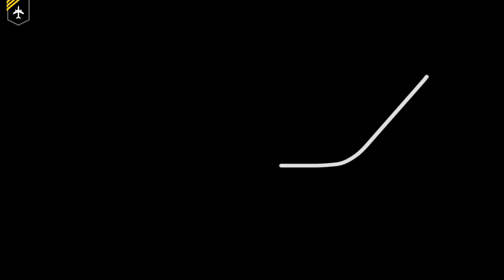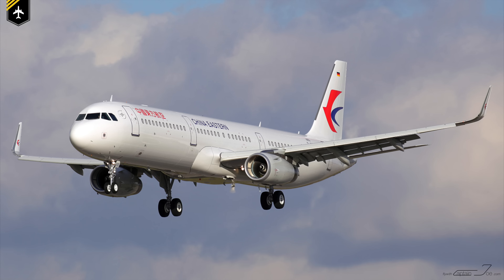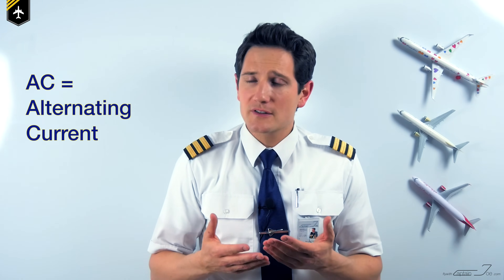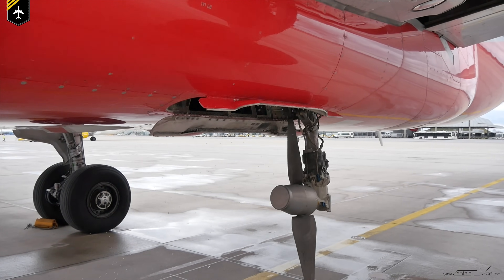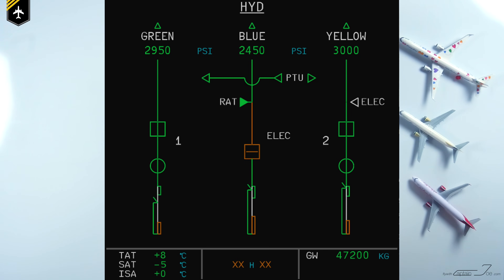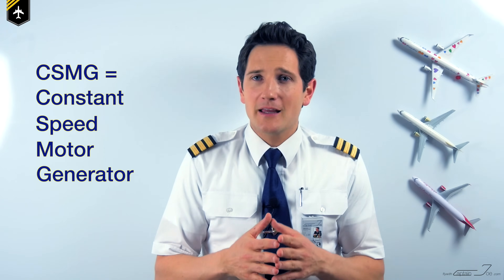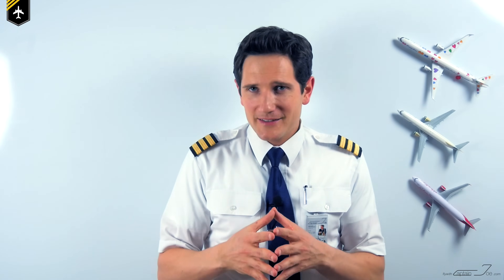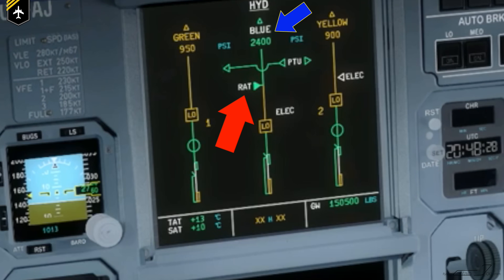What´s a RAT? RAM AIR TURBINE! Explained by "CAPTAIN" Joe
Today´s topic is another very important one. What is the ram air turbine, or better known as the RAT.
We´ll be looking at some basic system knowledge on the Airbus Hydraulics (the green, blue and yellow system) and then dive straight in to an ELEC EMER CONFIG.
You´ll see how the ram air turbine is deployed and I´ll go into more detail about the ram air turbine duties. We´ll use a AC BUS 1&2 FAULT as a primary example and how the RAT produces electricity. And the second scenario will be a DUAL ENGINE FAILURE, and how the RAT provides electrical power plus hydraulic power to be able to control the aircraft in such an emergency event.

This is a basic explanation of the Airbus A320 Ram Air Turbine. Future videos where we´ll look at the hydraulic system in more detail are in the making.

Thanks to Lars Hentschel providing me with the thumbnail picture, make sure to check out his pictures

Copyright @flywithcaptainjoe